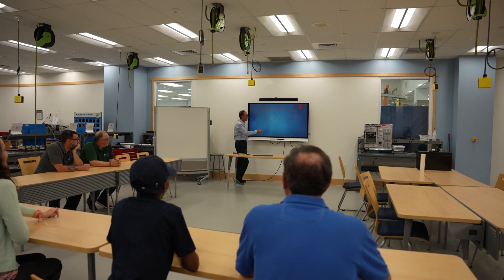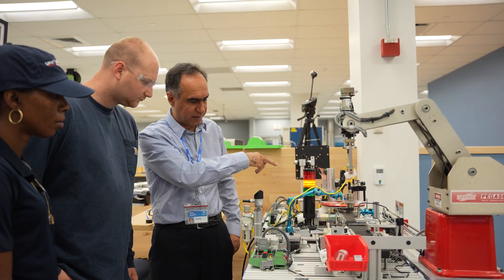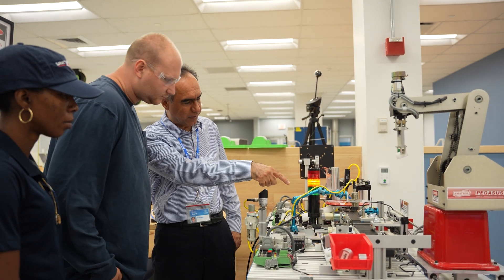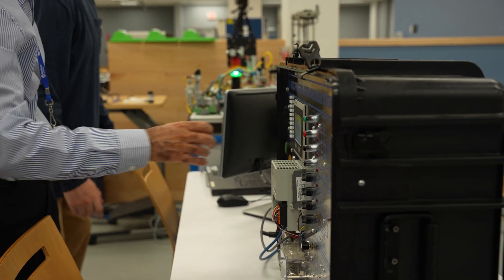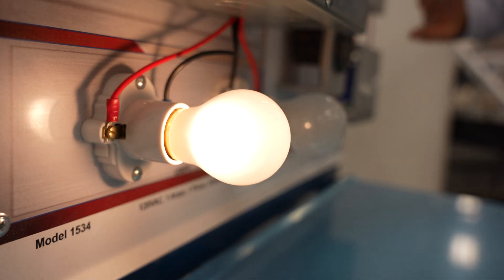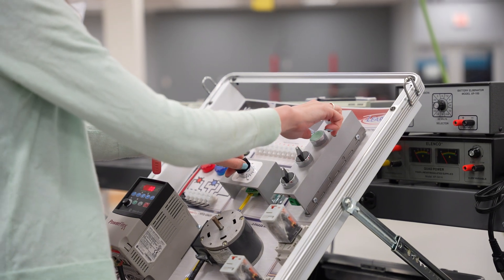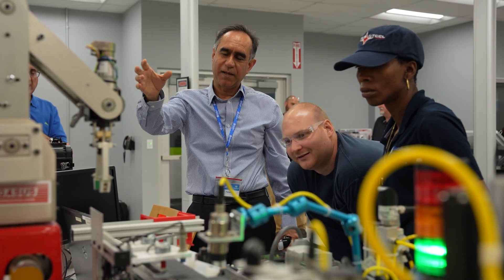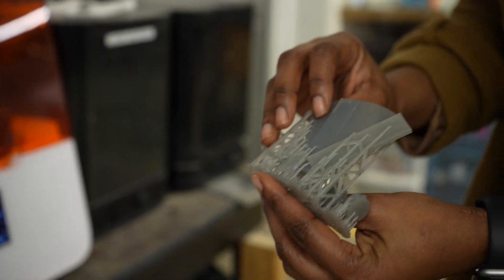Manufacturing Engineering Technology at Goodwin University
Inside Goodwin University’s Manufacturing Engineering Technology Program

Learn more about Goodwin University’s Manufacturing Engineering Technology (MET) program — discover how this hands-on program equips students with the skills needed to succeed in the fast-growing field of manufacturing engineering. From advanced manufacturing techniques to industry-standard software, explore the comprehensive curriculum that prepares graduates for high-demand careers in sectors like aerospace, automotive, and advanced robotics.

Hear directly from program faculty members who dive into the program's unique features, including state-of-the-art labs, personalized learning approach, and strong connections with industry partners. Whether you're interested in pursuing a career in manufacturing, looking to enhance your technical skills, or exploring new opportunities in engineering, this video provides valuable insights into what makes Goodwin’s MET program stand out.